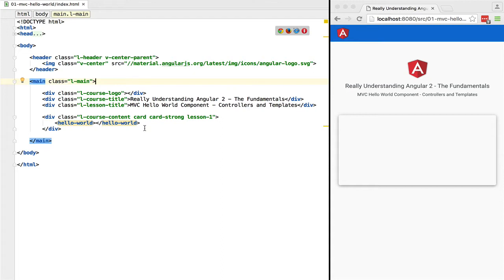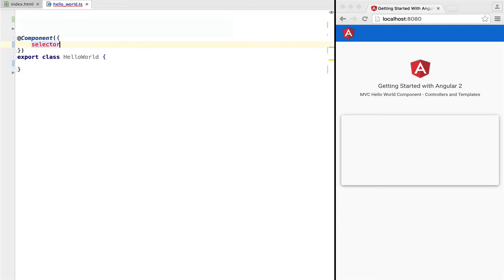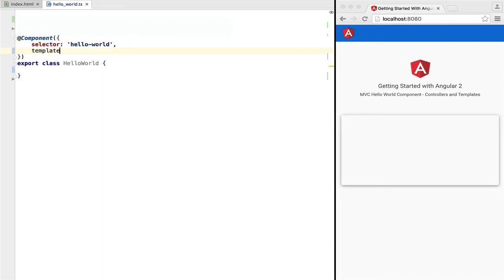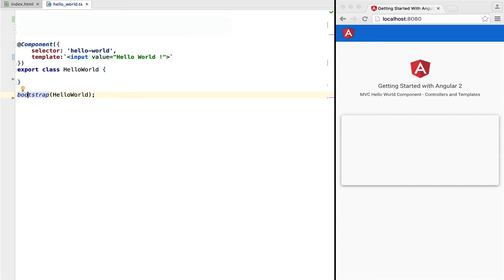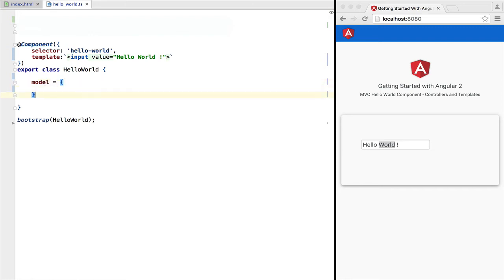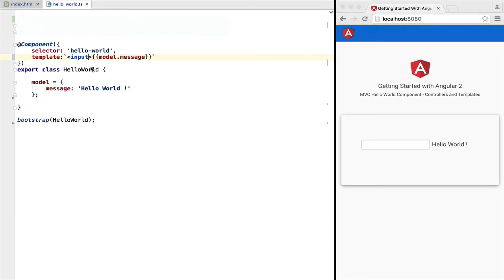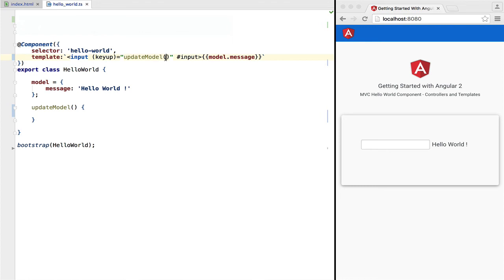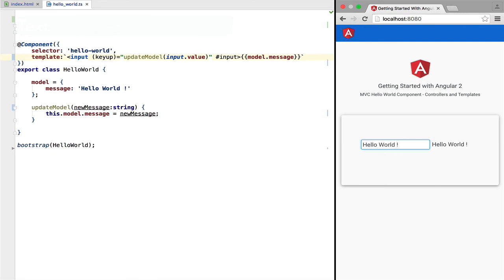💥 Angular MVC - A Tutorial For Beginners - Hello World From an MVC Point of View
In this Angular tutorial, we are going to introduce Angular from a MVC - Model View Controller point of view.

We are going to see for the first time several framework features in action: how to create a custom component, how to use some of the template syntax, the change detection mechanism in action and how it all ties together to MVC.

We will see what a Model, a View, and a Controller look like in Angular.

For more videos tutorials on Angular, have a look at the courses available in the Angular University